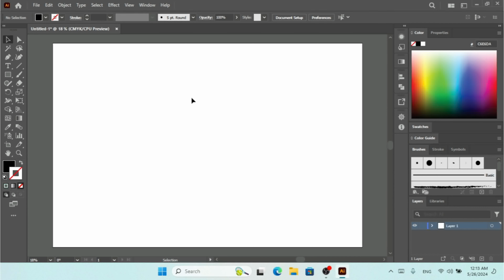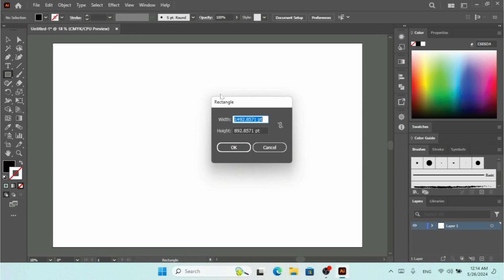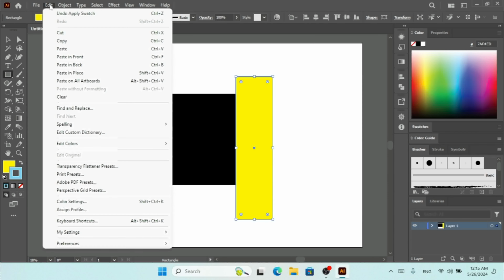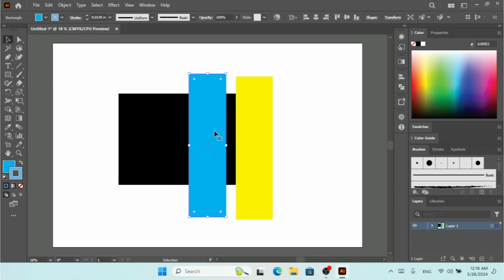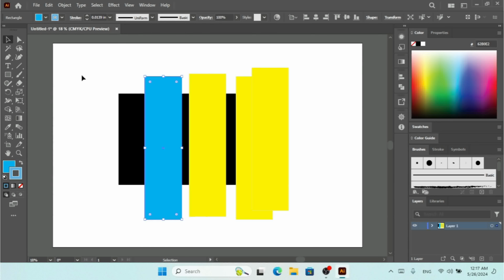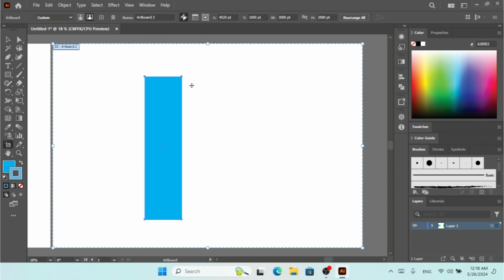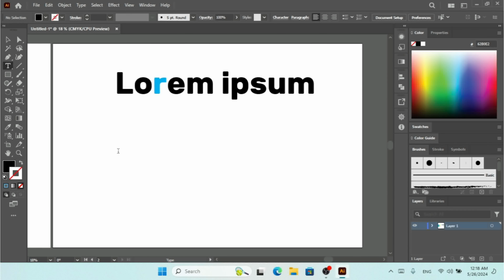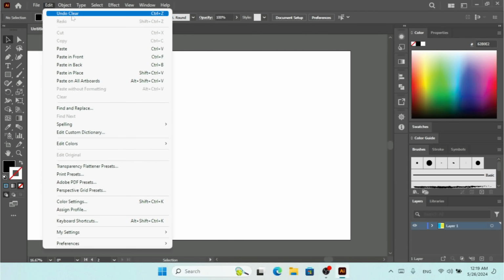Undo, redo, Copy, Paste With Edit Menu in Adobe Illustrator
in this video you learn to use undo, redo, copy, paste, paste in front, paste in back, paste in place, paste in all artboards, paste without formatting and clear in edit menu with adobe illustrator step by step.